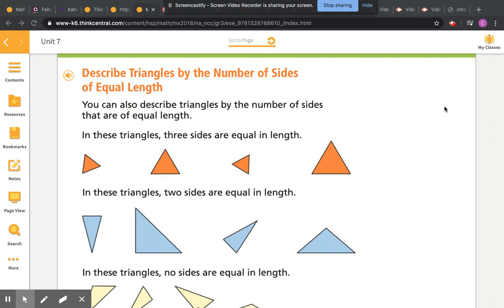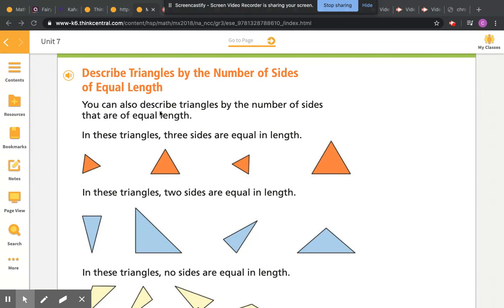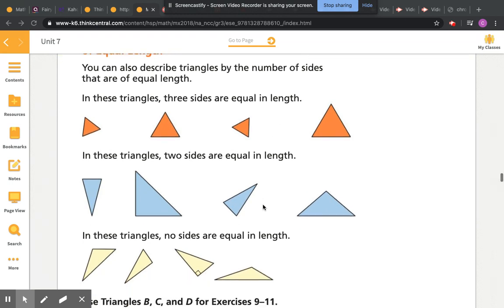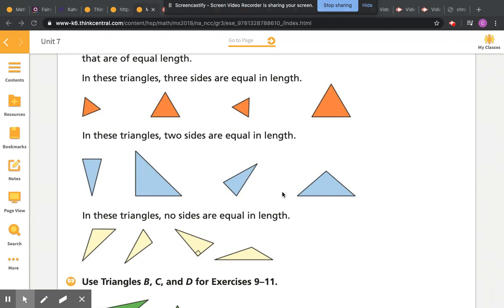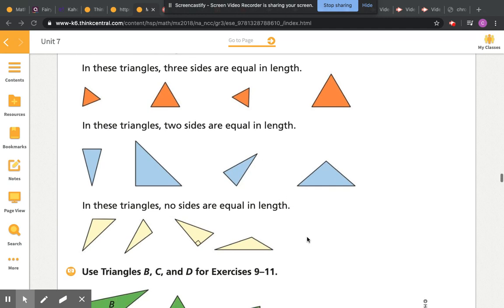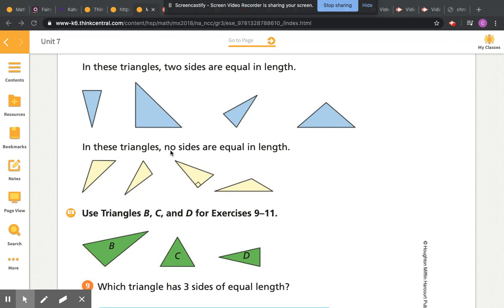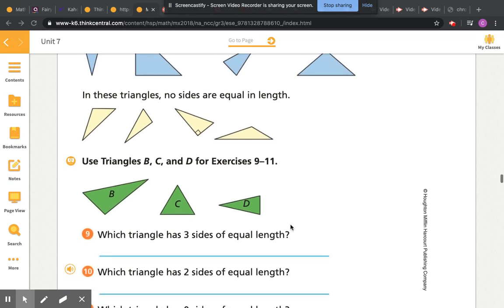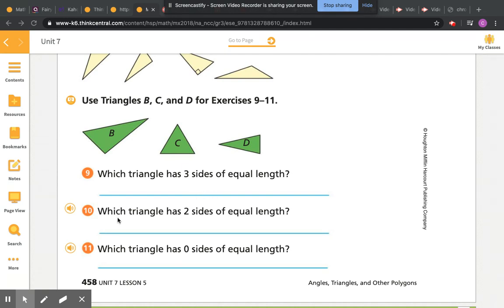Math Book Exercise (Classifying Triangles)